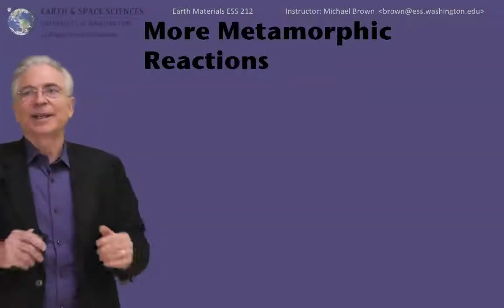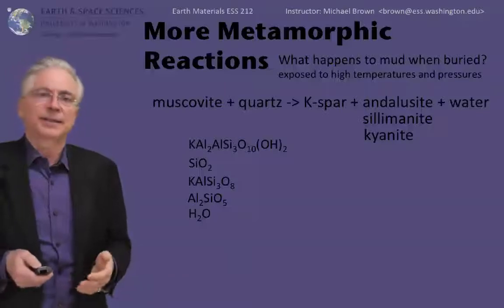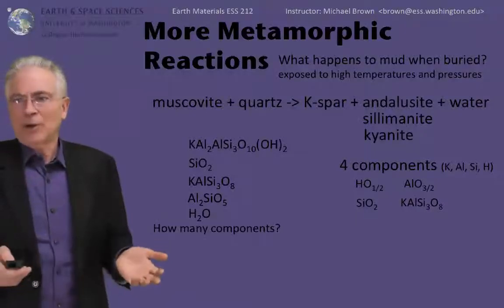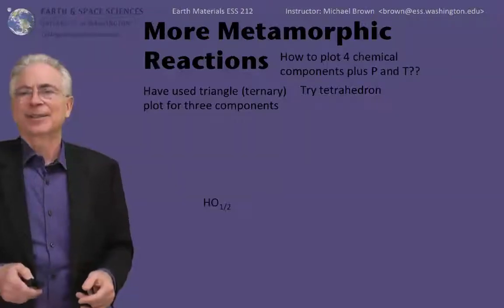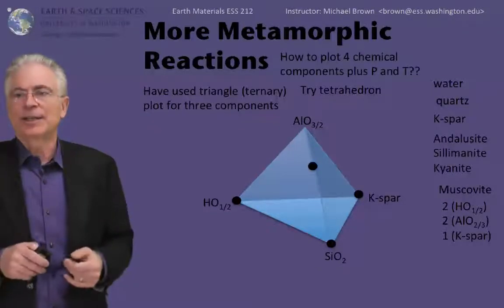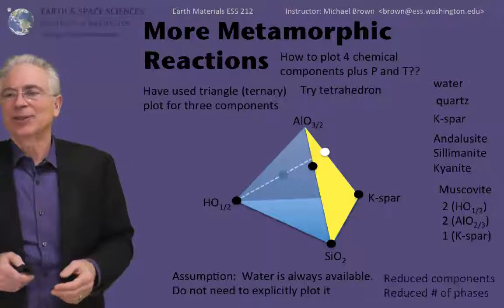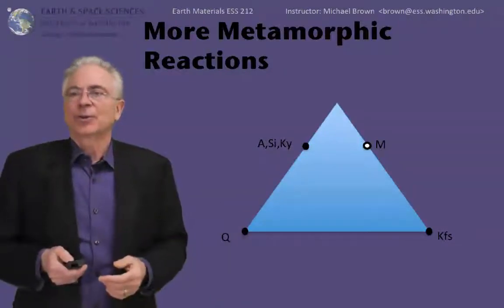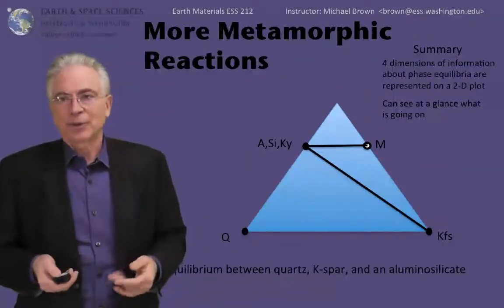Metamorphic Petrology 4. Metamorphism of Mud